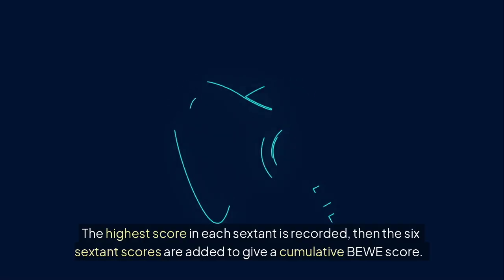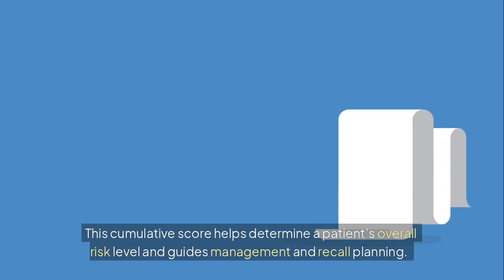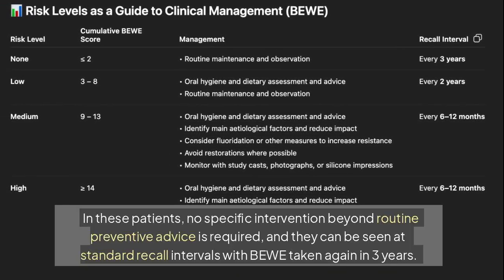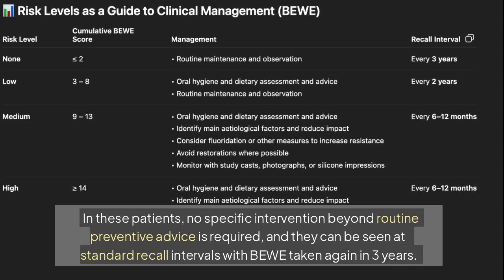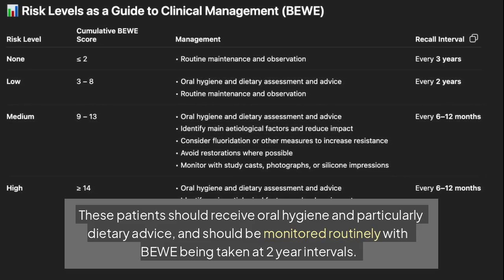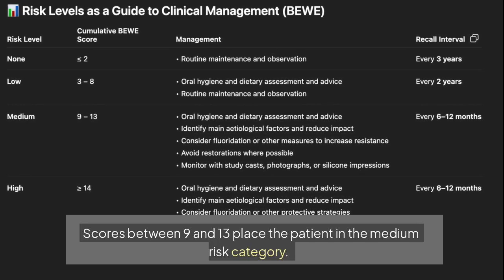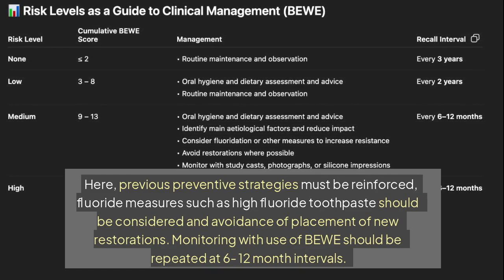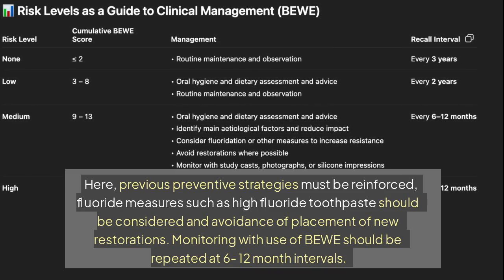Introduction to Toothwear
Toothwear is one of the most common — and most overlooked — challenges in dentistry. In this video, you’ll learn how to recognise it, assess risk with BEWE, and manage patients confidently to protect their teeth for life.